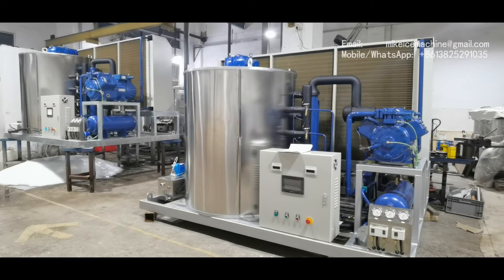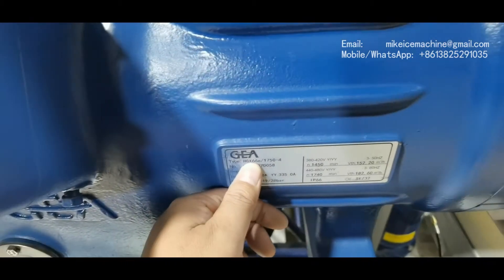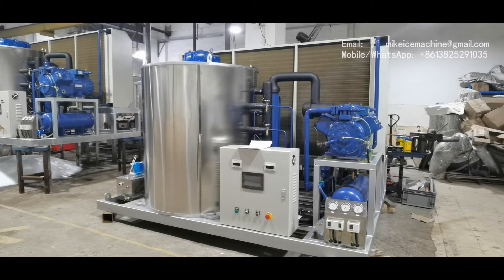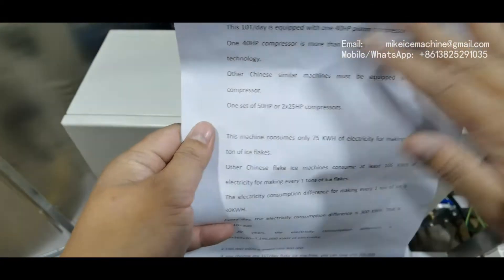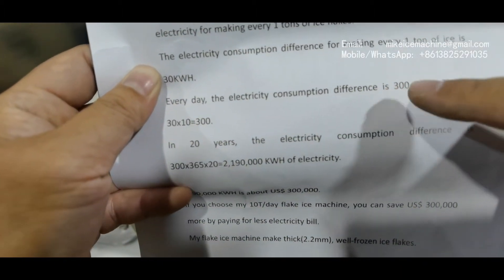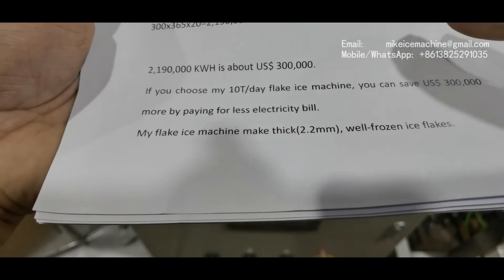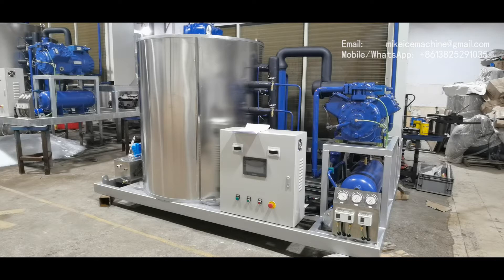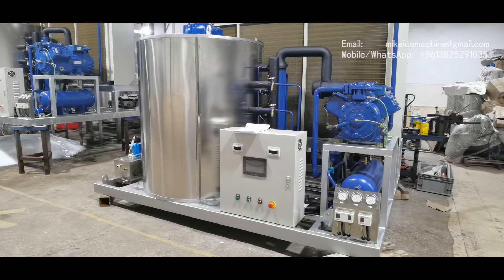آلة صنع شرائح الثلج بسعة 10 طن ، توفير الطاقة مع التكنولوجيا الجديدة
هذا الفيديو لإثبات أن آلات تصنيع شرائح الثلج الخاصة بي توفر الطاقة أكثر من آلات تصنيع شرائح الثلج الصينية الأخرى.
إن ضاغط مكبس 40HP واحد أكثر من كافٍ لآلة صنع شرائح الثلج بسعة 10T / يوم ، ورقائق الثلج بسمك 2.5 مم.
في الفيديو ، يمكنك مشاهدة جودة رقائق الثلج التي صنعتها الآلة.
رقائق الثلج السميكة ، والثلج الرقيق المجمد جيدًا ، مع أداء تبريد أفضل بكثير من رقائق الثلج الرقيقة والرطبة.

يجب أن تكون آلات تصنيع شرائح الثلج الصينية الأخرى 10T / day ذات التقنية القديمة والفقيرة مجهزة بضواغط 1x50HP أو 2x25HP.
يعني الضاغط الأكبر استهلاكًا للكهرباء أعلى لنفس القدرة الإنتاجية اليومية للثلج.
ضاغط أكبر = لا يوفر الطاقة.

تستهلك آلة صنع شرائح الثلج الموفرة للطاقة 75 كيلو وات في الساعة فقط من الكهرباء لتصنيع كل 1 طن من رقائق الثلج.
تستهلك آلة صنع شرائح الثلج الصينية الأخرى ما لا يقل عن 105 كيلو وات في الساعة من الكهرباء لصنع كل 1 طن من رقائق الثلج.
يختلف استهلاك الكهرباء لصنع كل 1 طن من الثلج وهو 30 كيلو وات ساعة من الكهرباء.
مع آلة بسعة 10 طن ، فإن فرق استهلاك الكهرباء اليومي هو 300KWH من الكهرباء.
في غضون 20 عامًا ، كان الفرق هو 2،190،000 كيلو وات ساعة من الكهرباء.
300 × 365 × 20 = 2190000.
2،190،000 كيلوواط ساعة من الكهرباء حوالي 300،000 دولار أمريكي.
إذا اخترت آلة صنع شرائح الثلج 10 أطنان / اليوم ، يمكنك ربح 300000 دولار أمريكي أكثر.
أجهزتي مخصصة لبيع الثلج المربح.

اختر آلة صنع شرائح الثلج الخاصة بي ، وستدفع آلة الثلج الخاصة بك تكاليفها 10 مرات في غضون 20 عامًا.
خذ آلات صنع شرائح الثلج بتقنية توفير الطاقة.
اختر آلة صنع شرائح الثلج المناسبة لزيادة أرباح أعمالك في صناعة الثلج.
ابتعد عن آلات صنع شرائح الثلج ذات التكنولوجيا الرديئة والقديمة.

تخيل أنك مالك مصنع رقائق الثلج ، وأنك تبيع شرائح الثلج للصيادين.
سيكون عملاؤك سعداء جدًا بالثلج المجمد جيدًا مع أفضل أداء تبريد.
ستربح 300 ألف دولار أمريكي أكثر بدفع فاتورة كهرباء أقل.
تكنولوجيا توفير الطاقة = مصنع ثلج ناجح.

تخيل أنك تصنع رقائق الثلج لمصنع معالجة الأسماك الخاص بك.
يمكنك صنع رقائق ثلج أقل كل يوم ، لأن رقائق الثلج لديها أداء تبريد أفضل.
ويمكن لمصنعك توفير 300000 دولار أمريكي في 20 عامًا باستخدام كهرباء أقل.